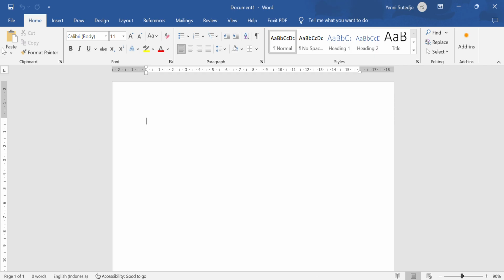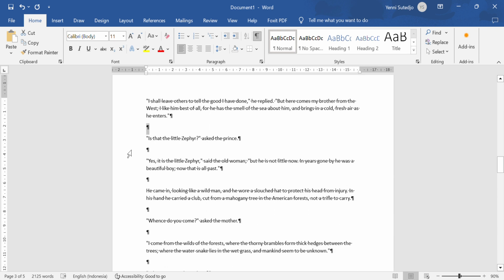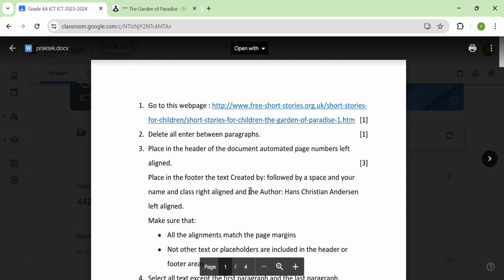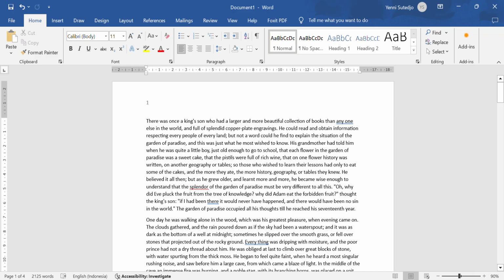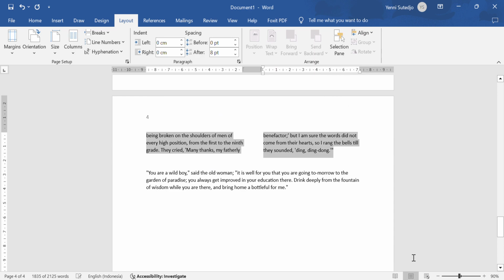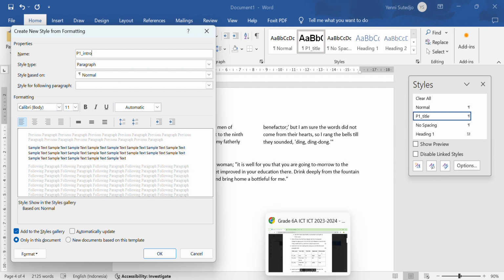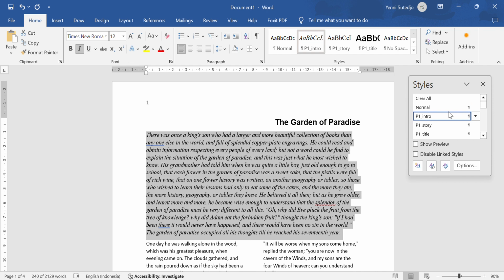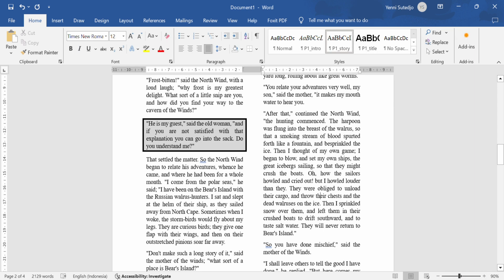ICT Practical Test Microsoft Word Grade 6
Show/Hide, Header and Footer, number of Columns, Styles, Border and Shading